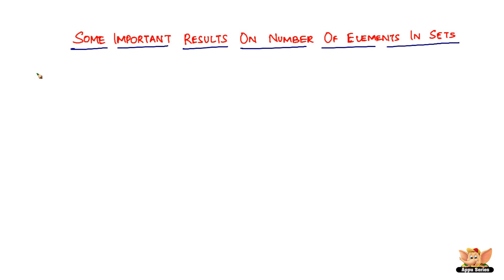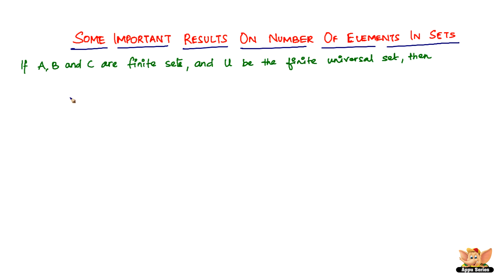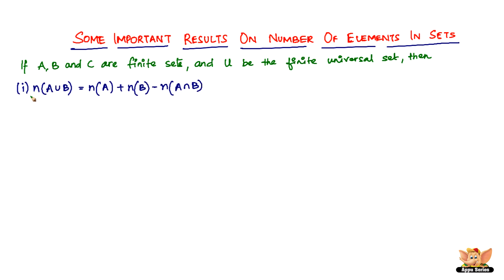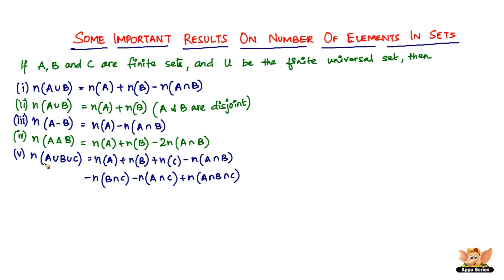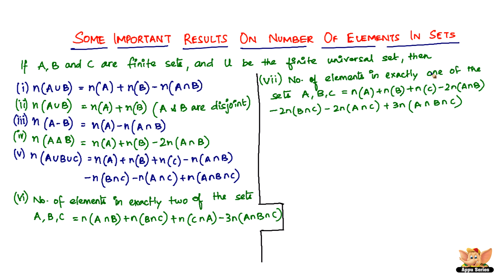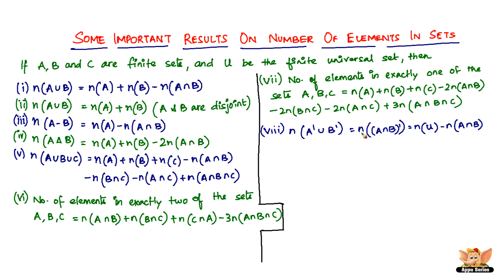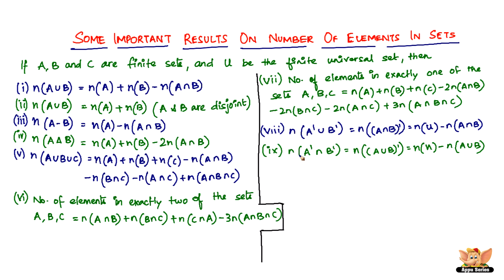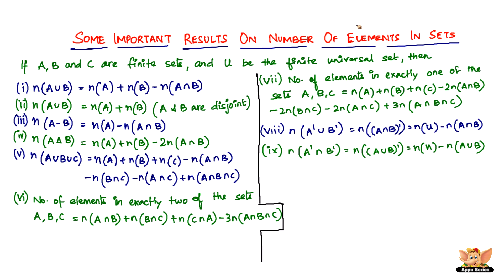Important results on number of elements on Sets.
Learn some important results that are applied to solve problems based on number of elements on Sets from this video.